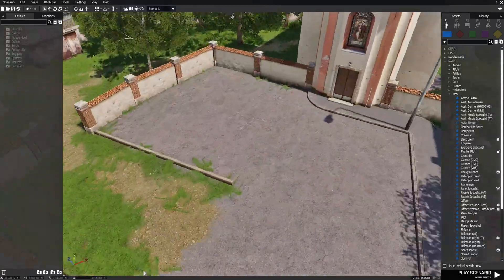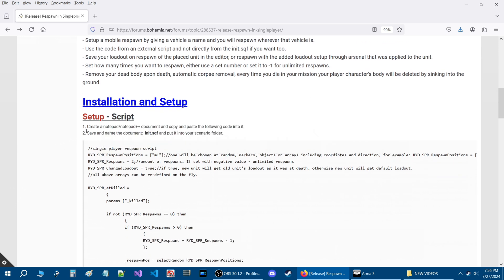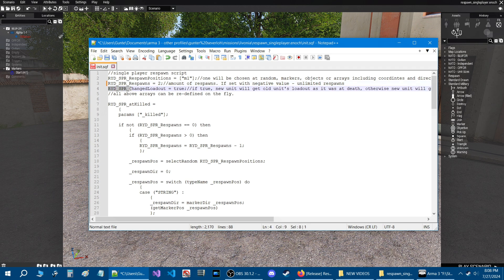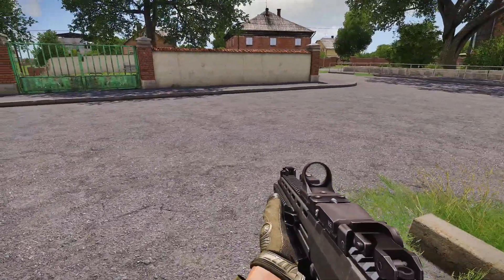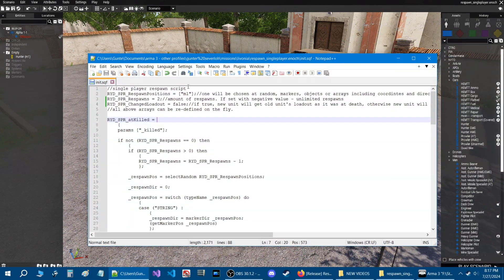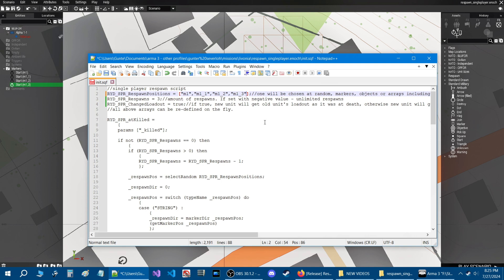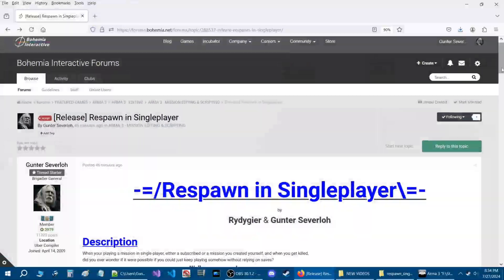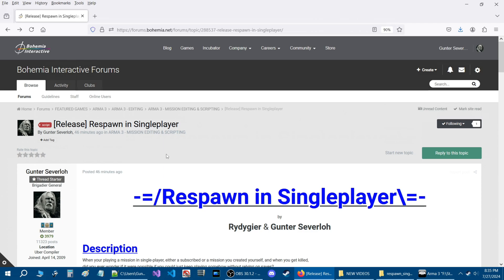Respawn in Single player with this Script for Arma 3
This is a new script for Arma 3 respawning in singleplayer.

Timestamps
0:00 Introduction
1:18 Forum Release thread
2:00 Features
3:06 Installation and setup
4:35 Setting up a base respawn
5:30 Code Parameters
7:38 Play test
9:43 Setup a Mobile respawn
10:30 Code parameter
10:51 Play test
12:34 Random respawn points
13:20 Code parameter setup
15:09 Respawn with custom loadout